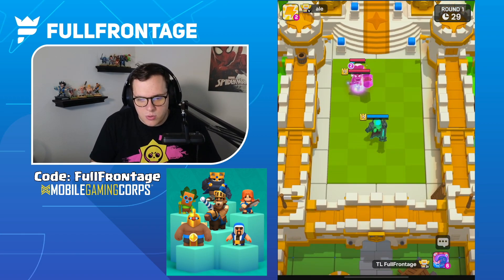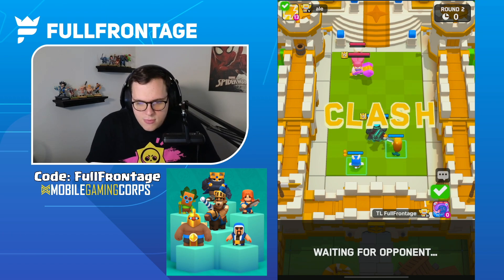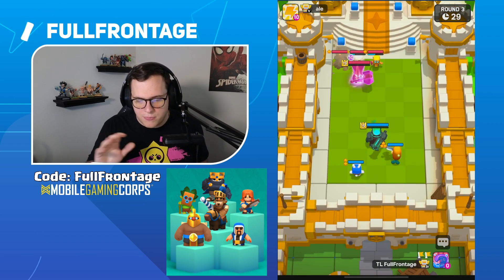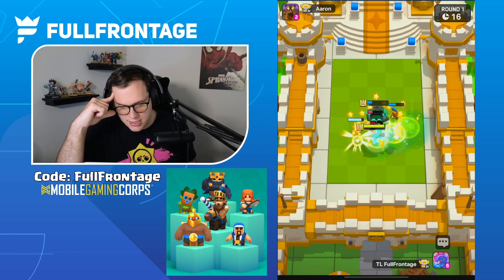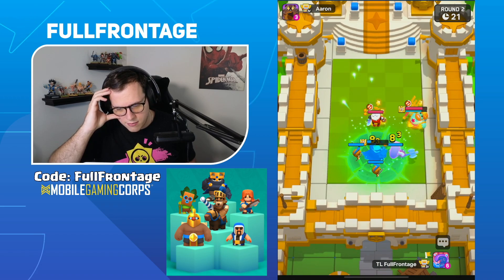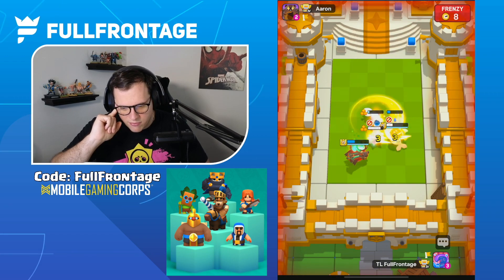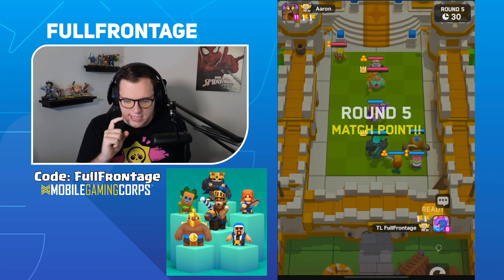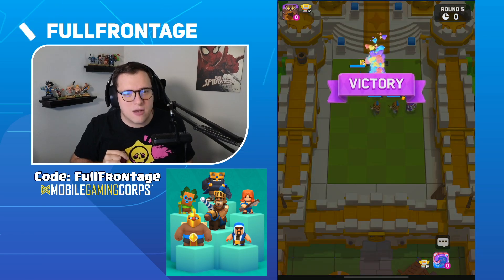Skeleton King Is BACK In Clash Mini!